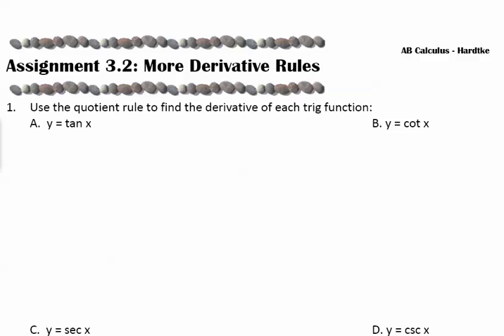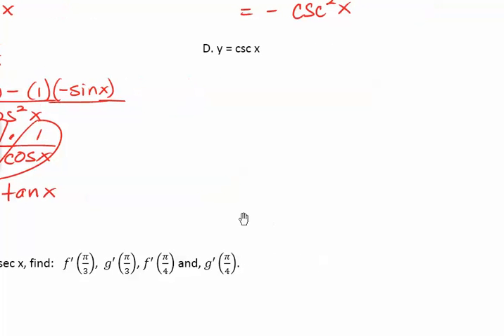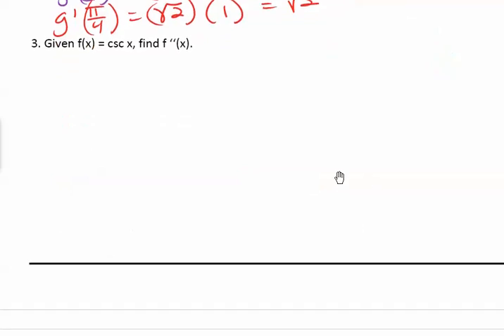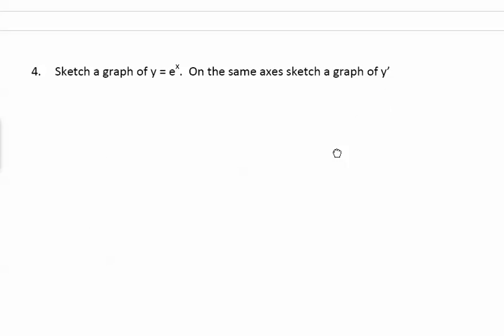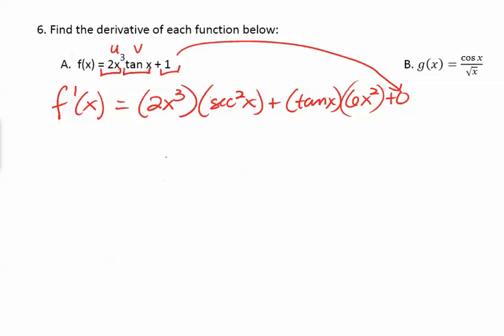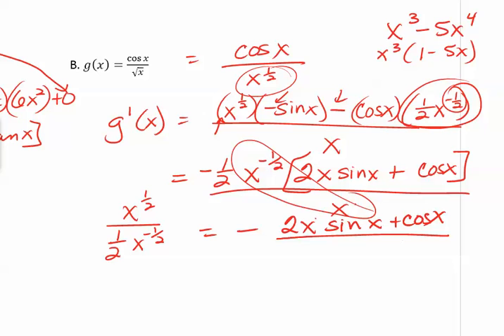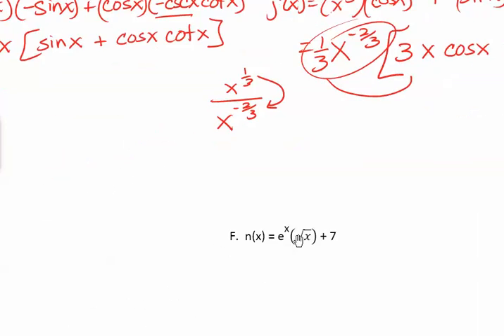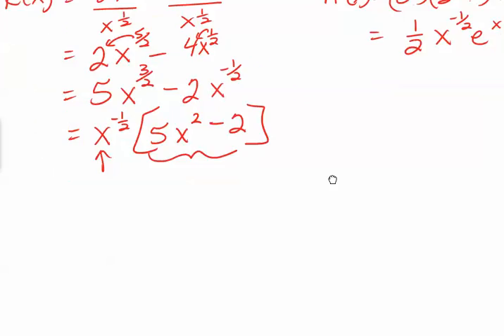3 2 More Deriv Rules